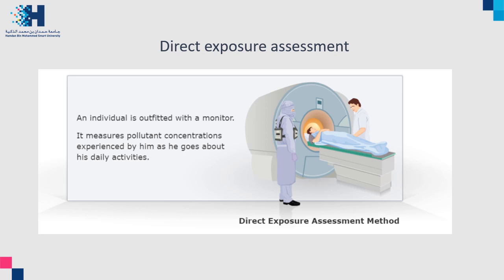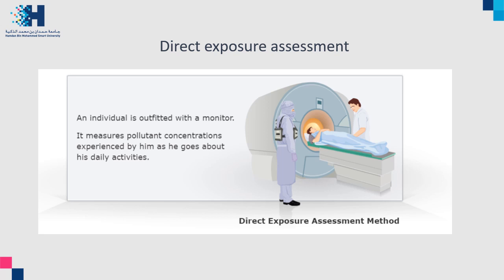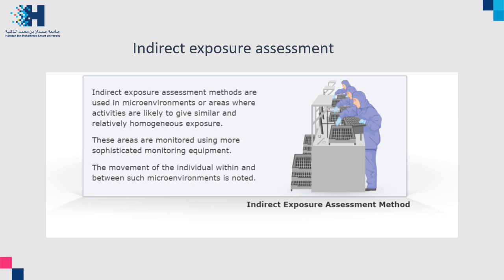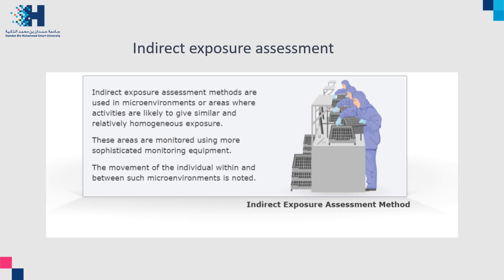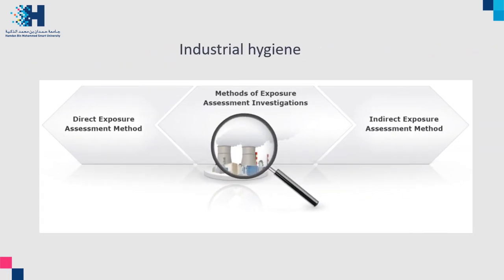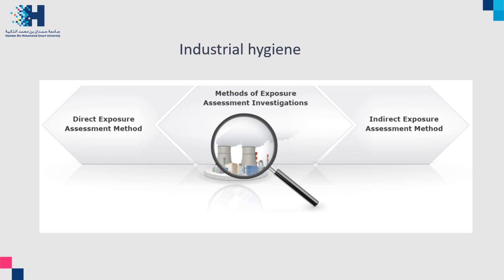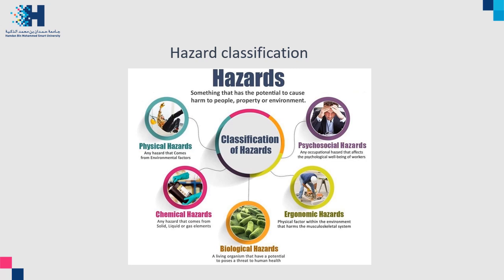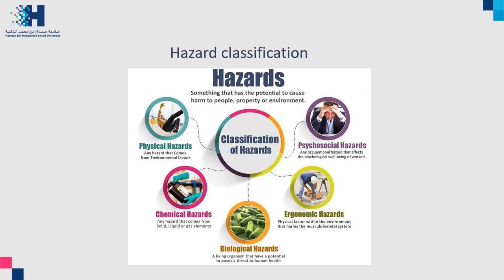video w7 3